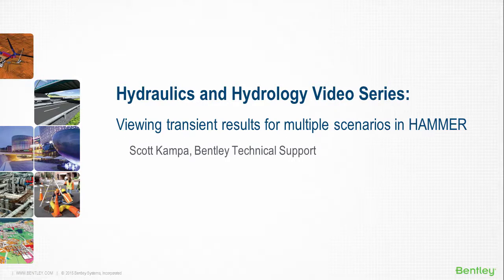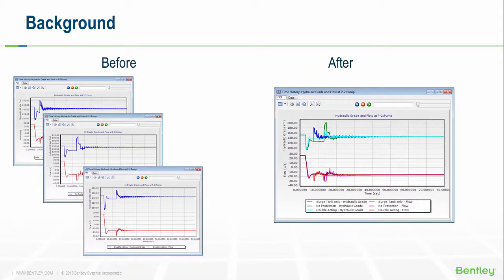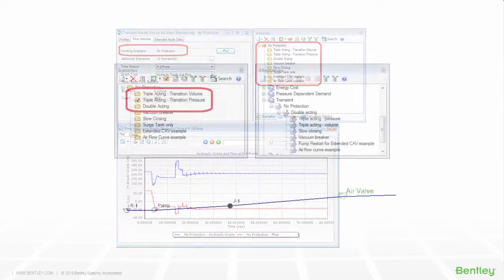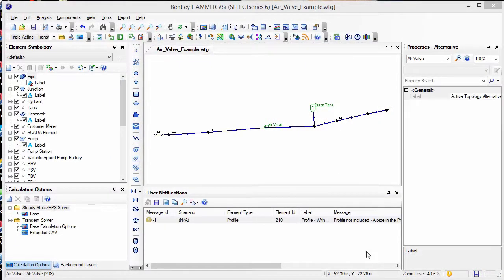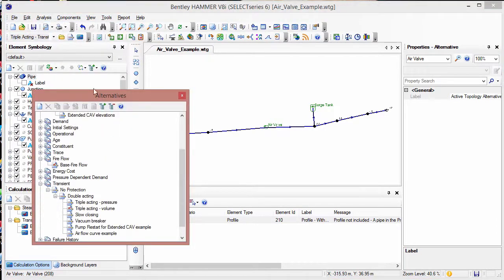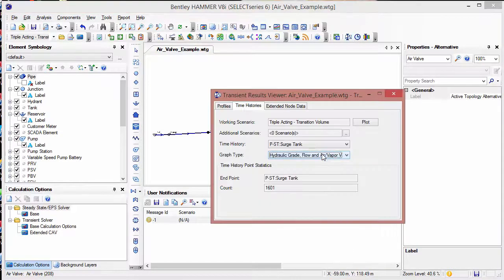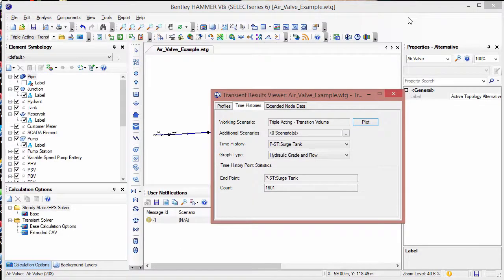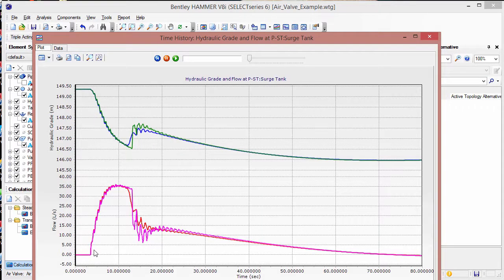7Comparing multiple transient scenarios in one graph